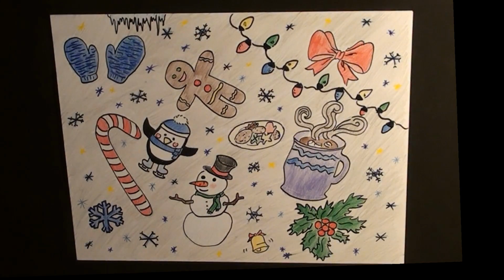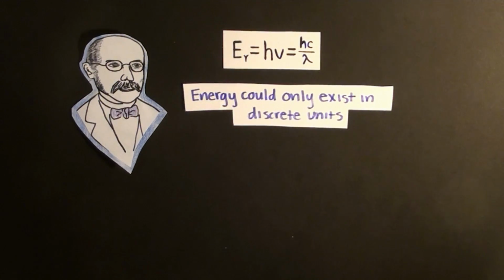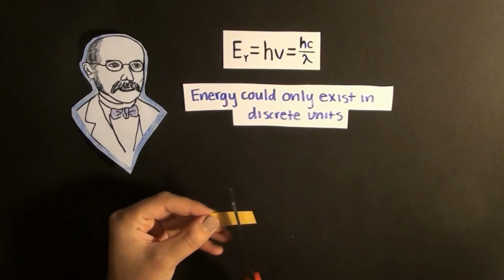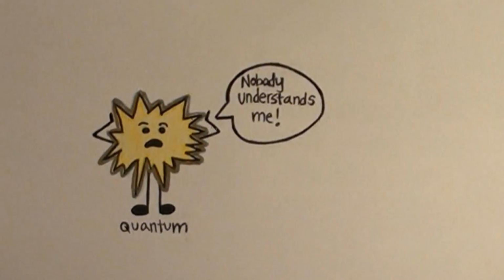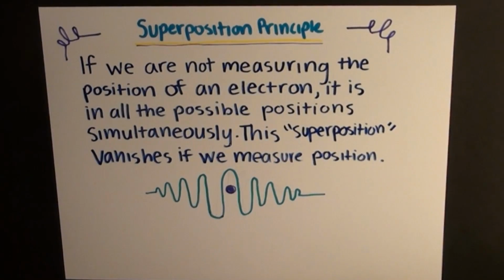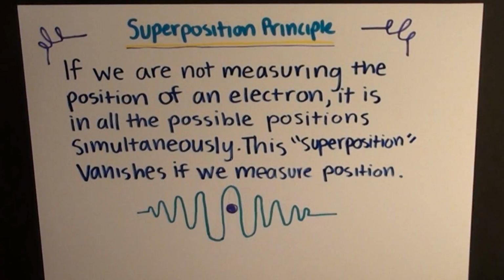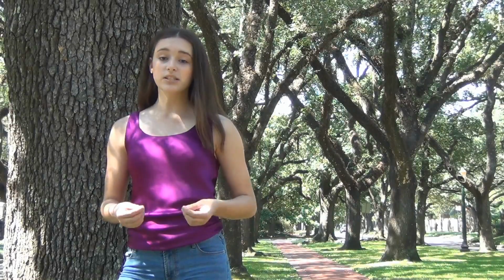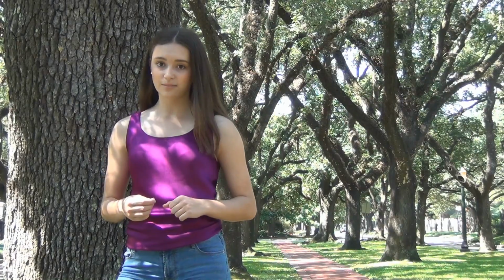2016 Breakthrough Junior Challenge Quantum Physics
This video describes basic concepts of Quantum Physics including wave-particle duality and Schrodinger's cat. These are fundamental ideas that can serve as as an introduction to a very complex subject.